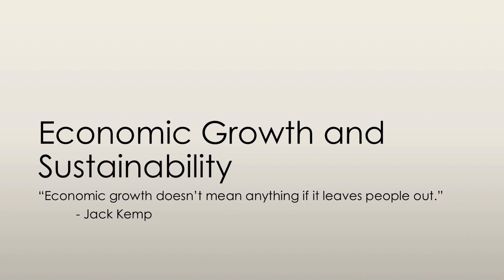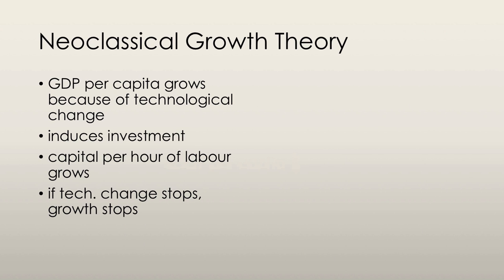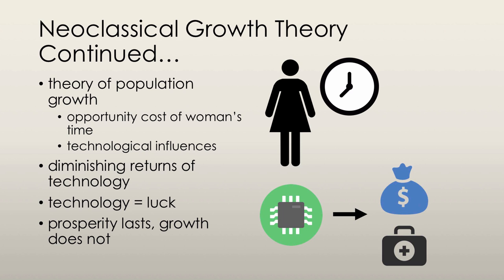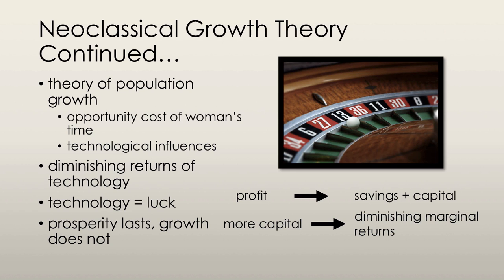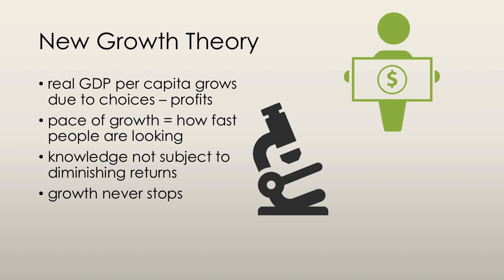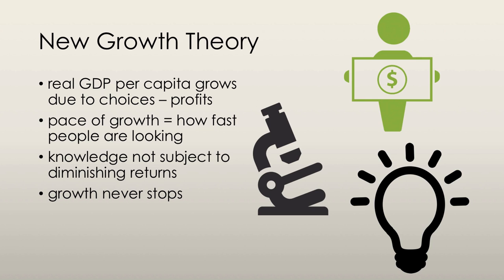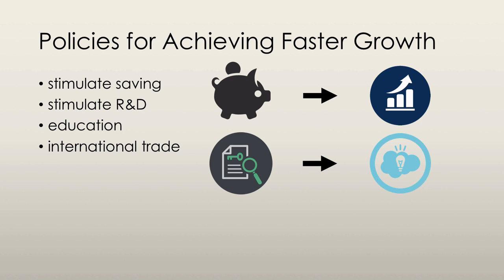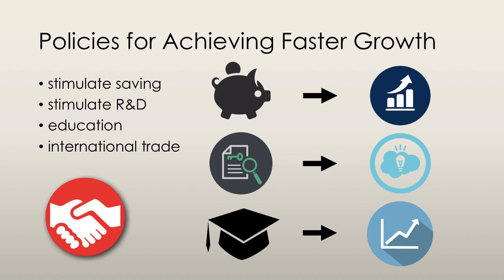Economic Growth and Sustainability - Economic Growth (4/4) | Principles of Macroeconomics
The focus of this video is to see if economic growth is sustainable.

The topics covered in the Economic Growth series:
- calculating growth rates
- economic growth vs. business cycle expansions
- the rule of 70
- how potential GDP grows
- the aggregate production function
- the aggregate labour market
- growth of the supply of labour
- effects of a growth in labour productivity
- why labour productivity grows
- classical growth theory
- neoclassical growth theory
- new growth theory
- policies for achieving faster growth

economic growth macroeconomics | economic growth model | economic growth 2016 | economic growth and the investment decision | economic growth ac dc | economic growth rate | economic growth graph | economic growth through investment